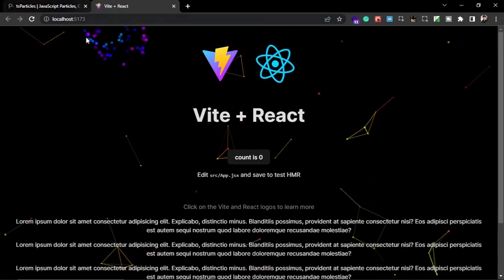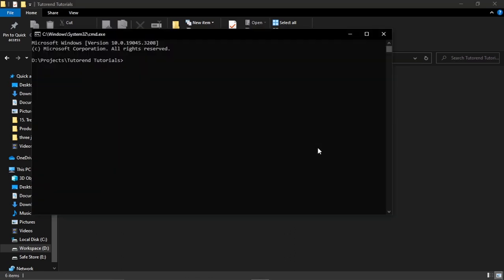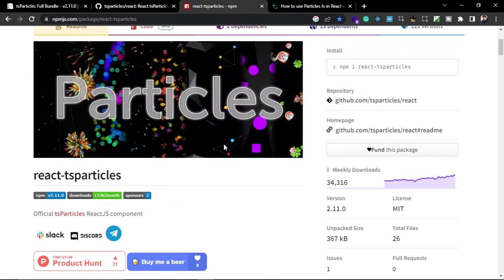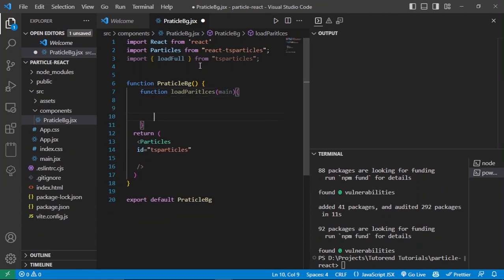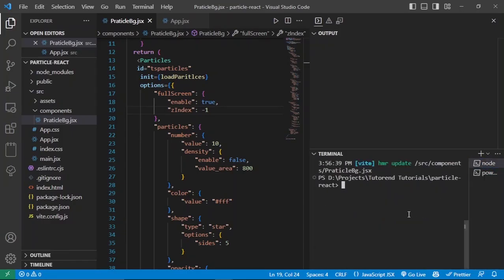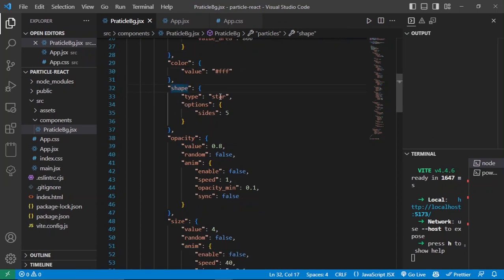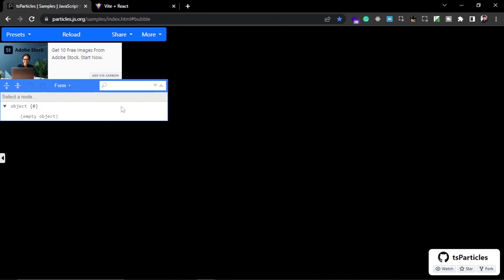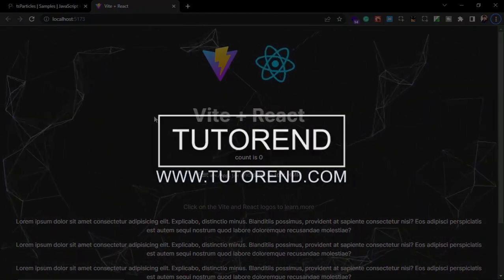Use Particle Js in React with React Tsparticles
📝Written Tutorial

Particle.js is a great JS library for amazing animated particle full background of a website but as lots of people are starting to learn REACT.js
it needs to be wrapped up in a new package as it is React TsParticles.

In this video, we are going to use Particle js in REACT with React Ts Particle which is pkg for Particle js for REACT

Get the source code for this video and many other tutorials from our Discord giveaway channel.

📎Links
🤝🫂Discord Community